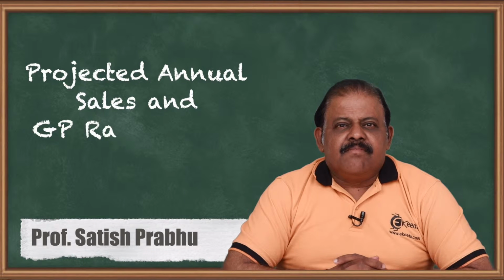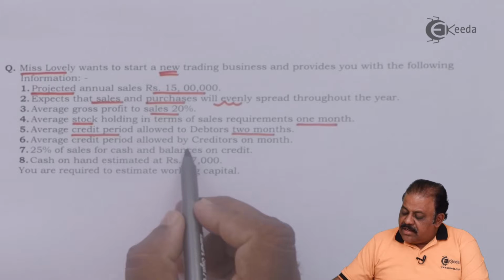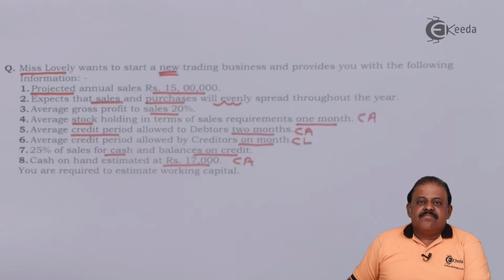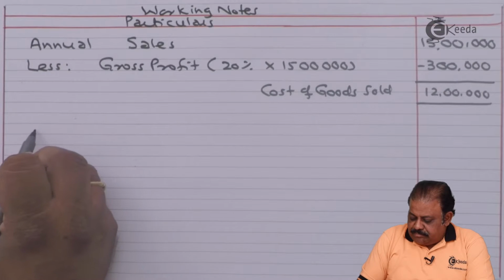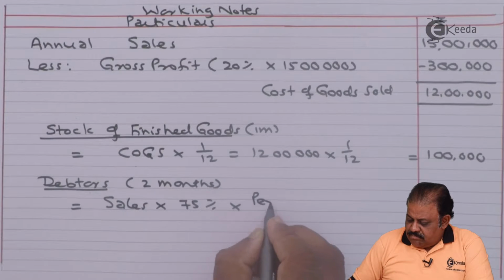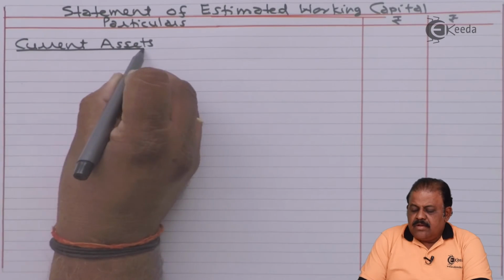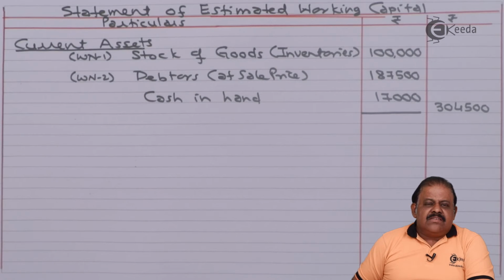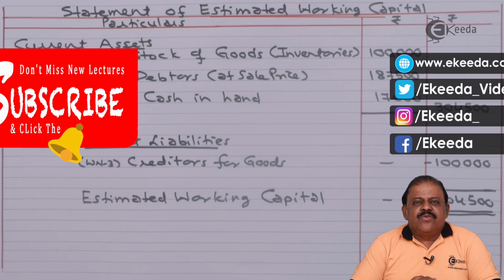Projected Annual Sales and Gross Profit Ratio - Working Capital - Management Accounting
Projected Annual Sales and Gross Profit Ratio Video Lecture From Working Capital Chapter of Management Accounting Subject For SY.B.COM Students.

Happy Learning : )